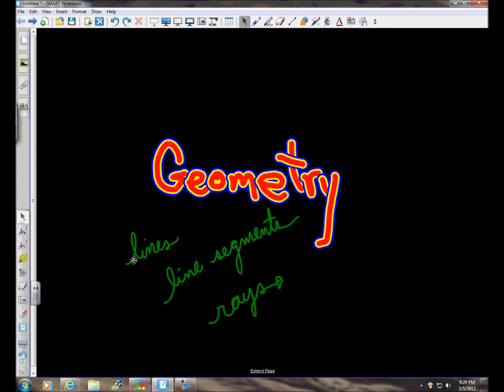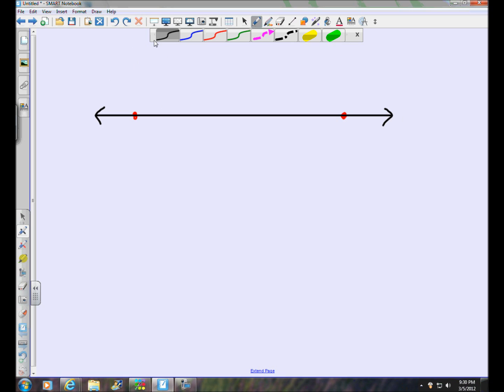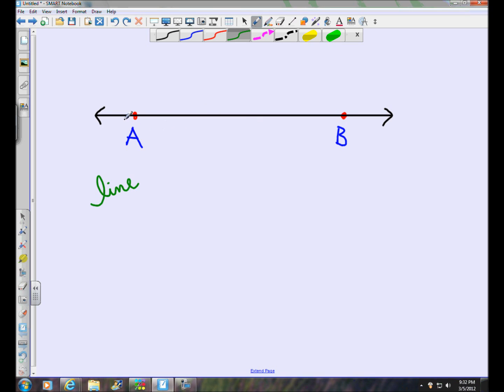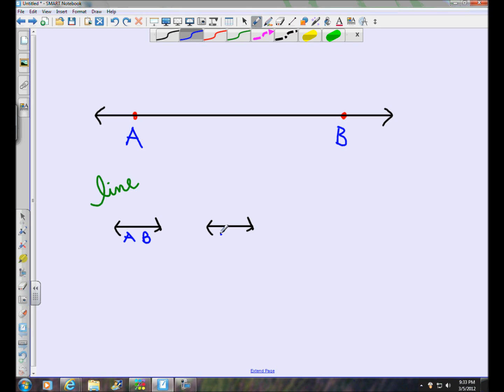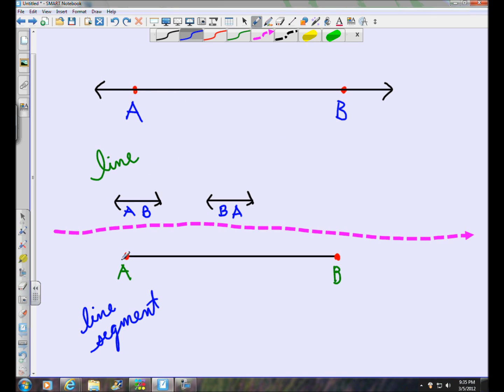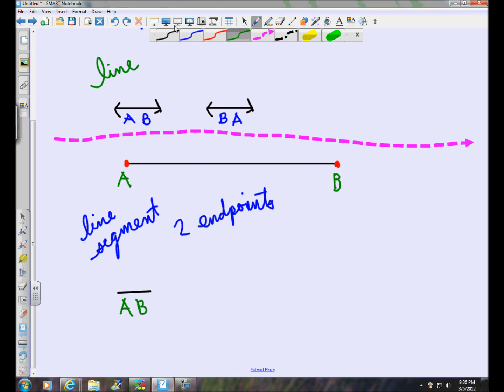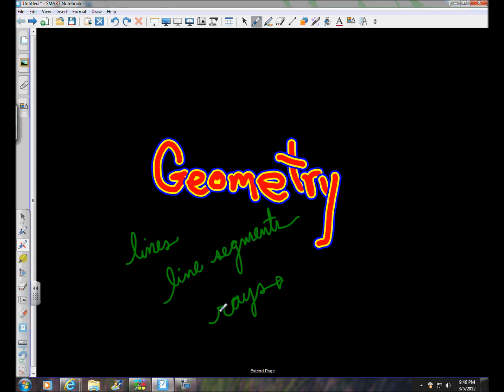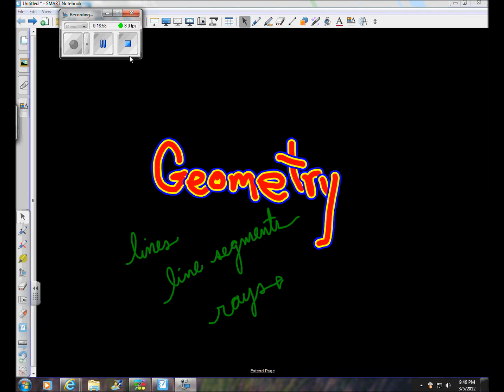Video Walkthrough: Geometry Intro. Lines, Line Segments, and Rays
Definitions, descriptions and how to name lines, line segments, and rays